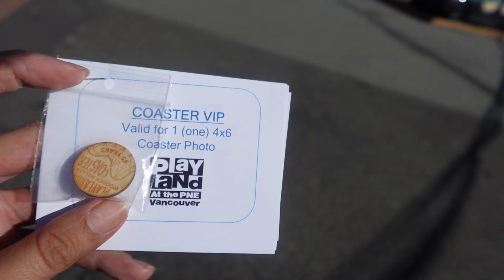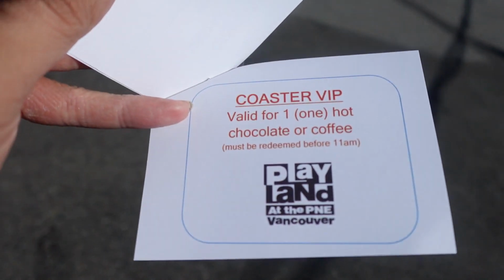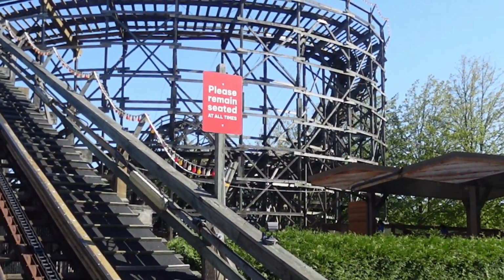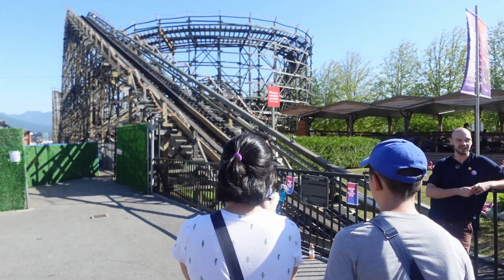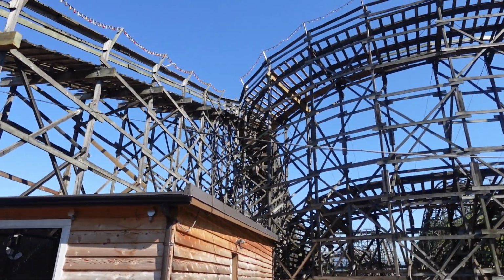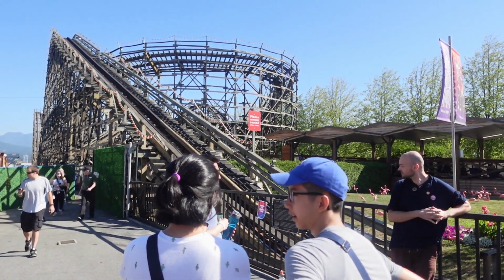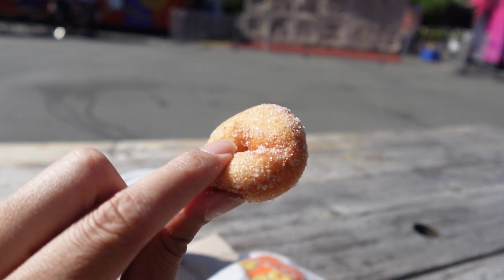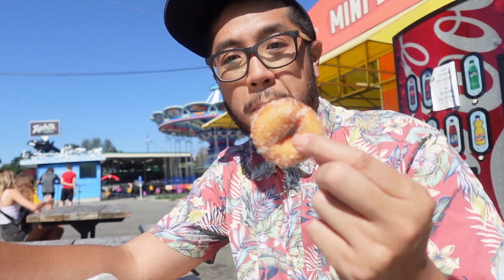The Wooden Coaster (Raf vs Seatbelt)